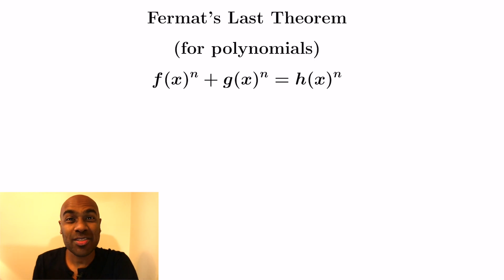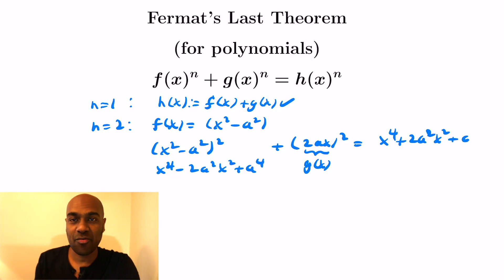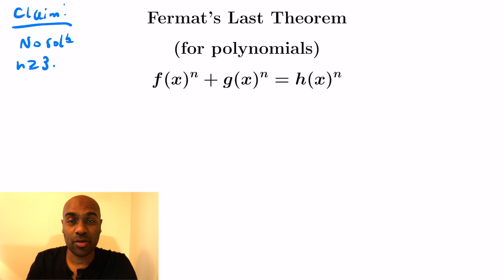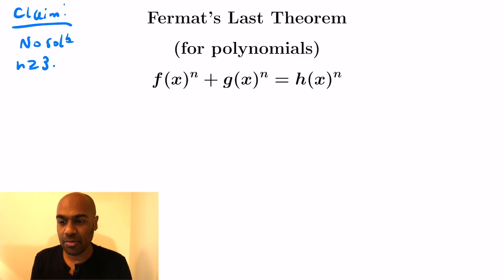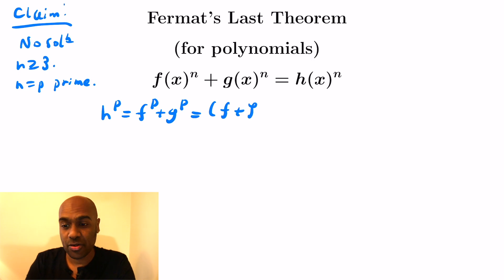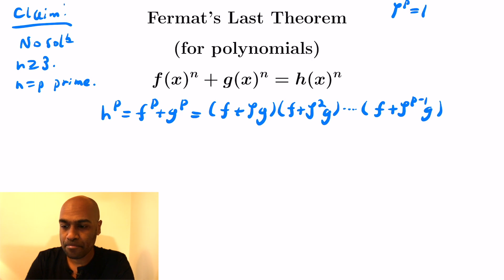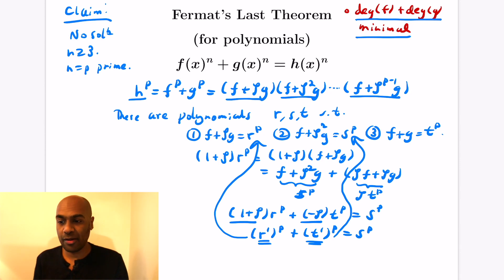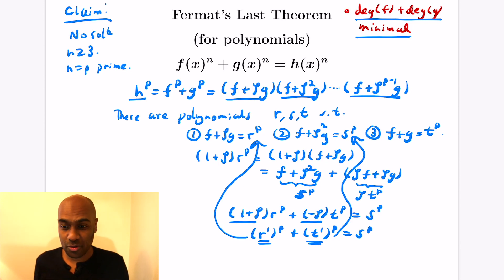Fermat's Last Theorem ...... But for Polynomials!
In this video we prove Fermat's Last Theorem, the infamous theorem that took Andrew Wiles 7 years to prove. but we prove it for polynomials with complex coefficients.